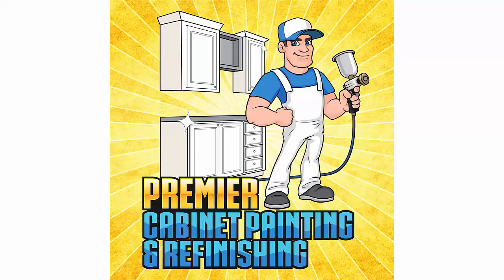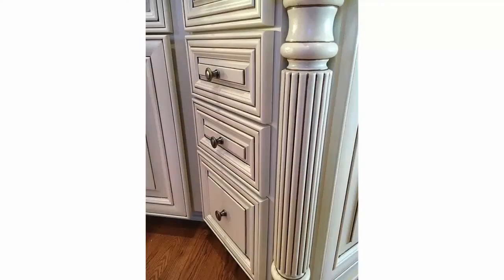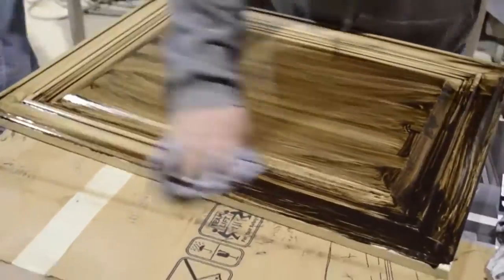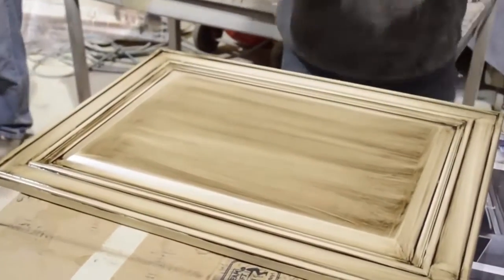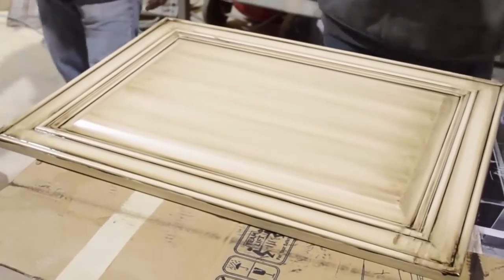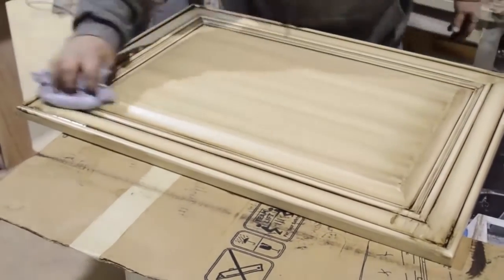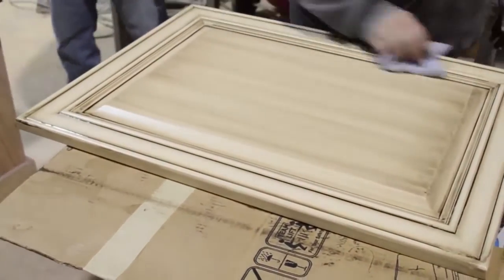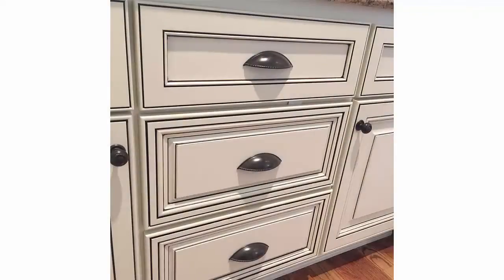What is Cabinet Glazing?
Glazing your cabinets is a method of antiquing them for a traditional look. By rubbing the glaze solution on the cabinets and rubbing the excess glaze off you will get a translucent layer over the painted base layer.